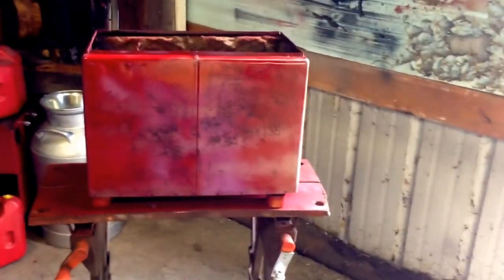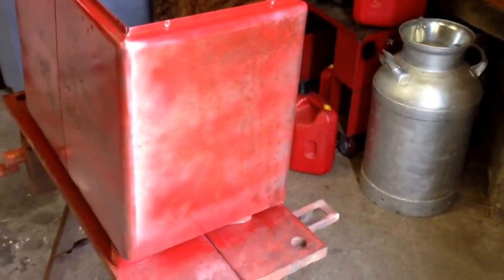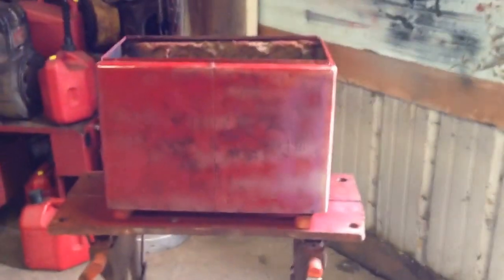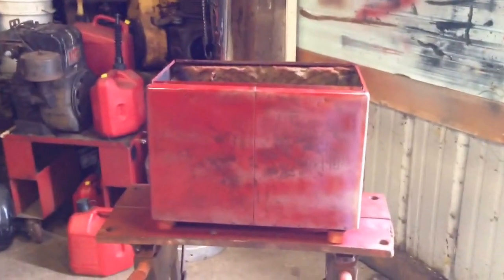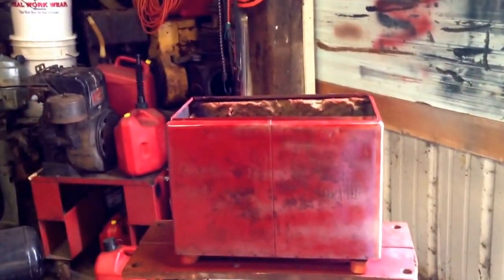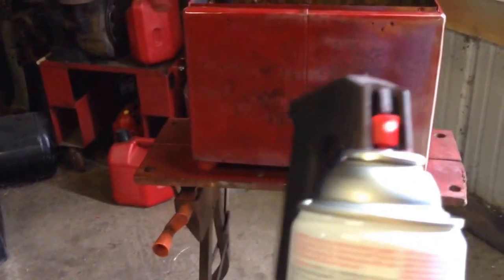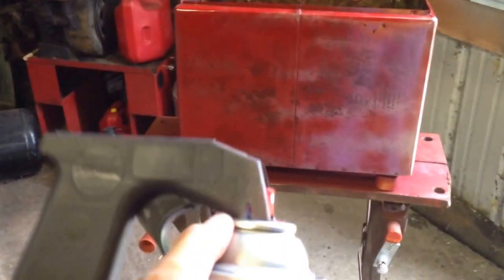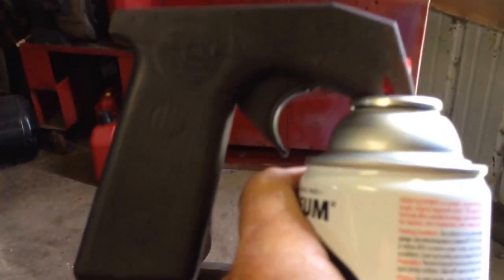Spray can painting!! Zippo Quick Tip!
Tricks and tips to a better finish using spray can paints.